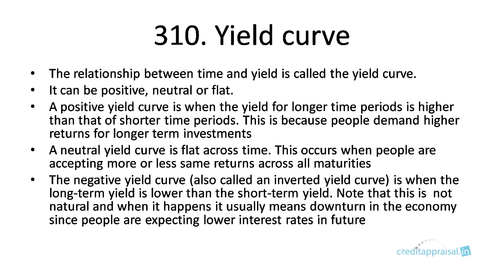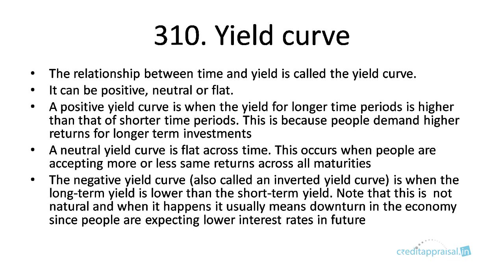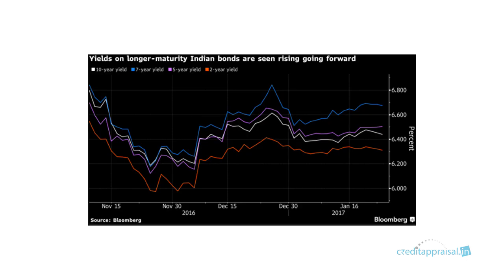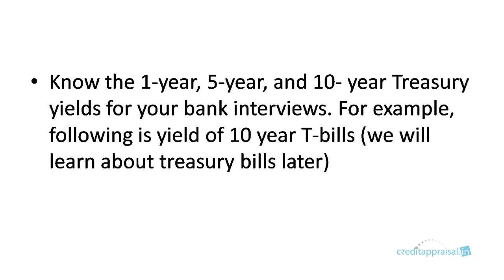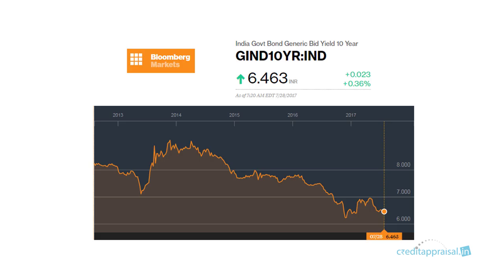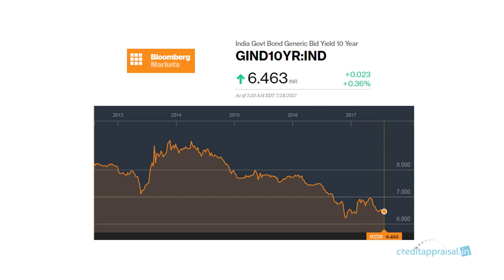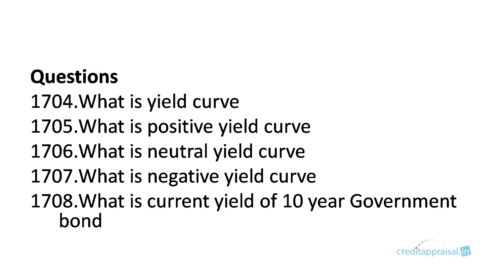310. Yield curve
This video explains yield curve